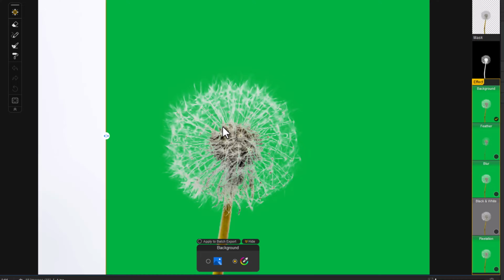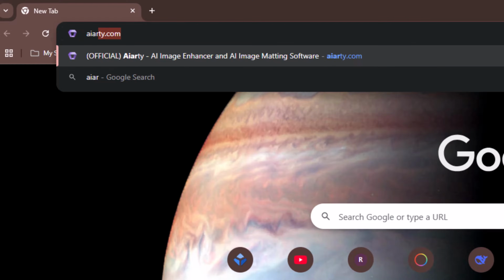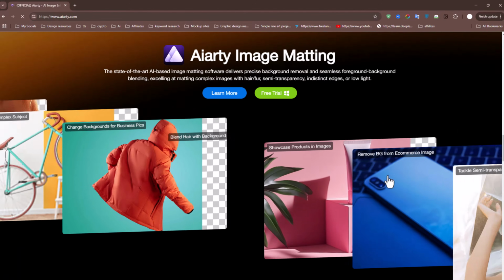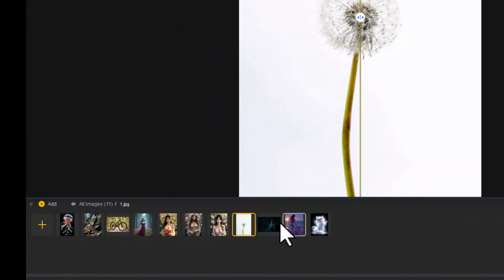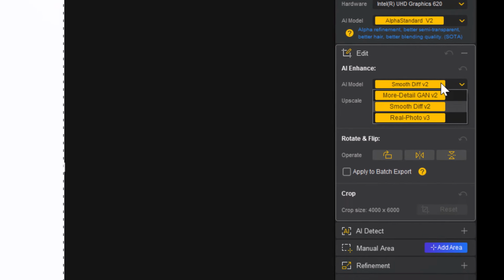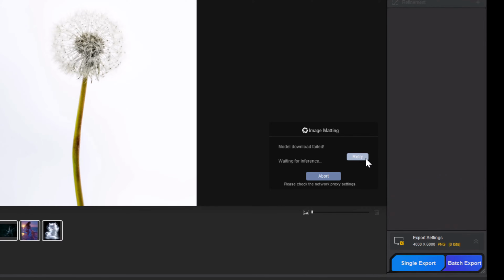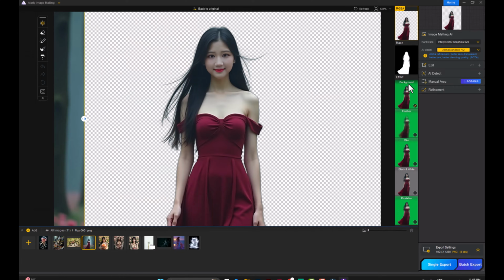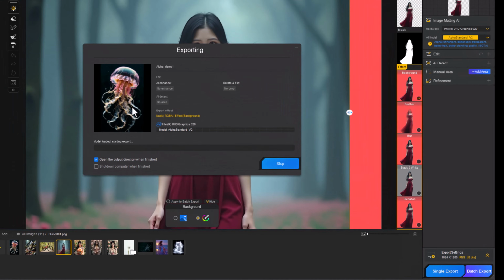FREE Powerful Ai Background Remover | Remove complex background in bulk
👍Learn Graphic design from scratch to advance: The best course which helped me: